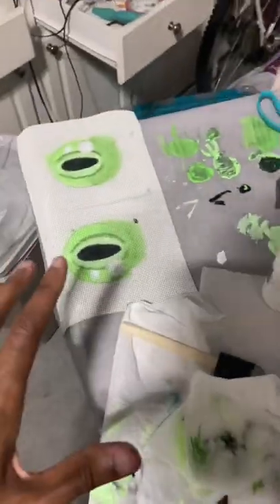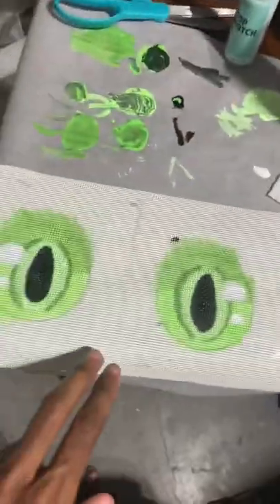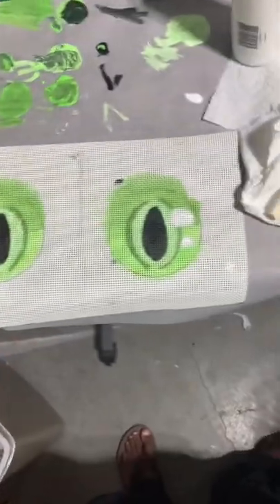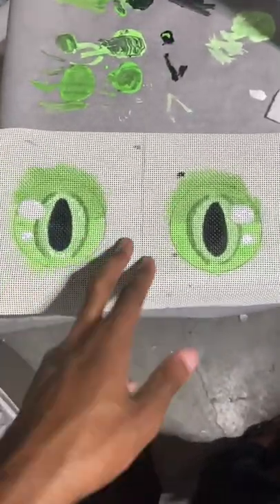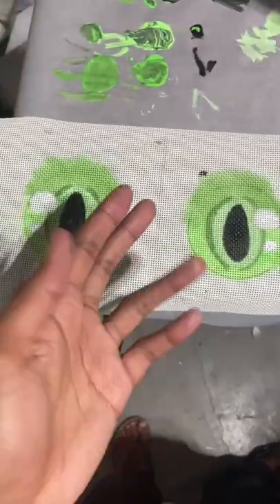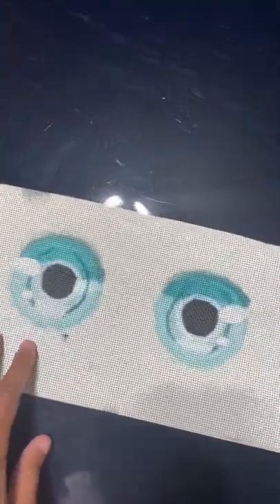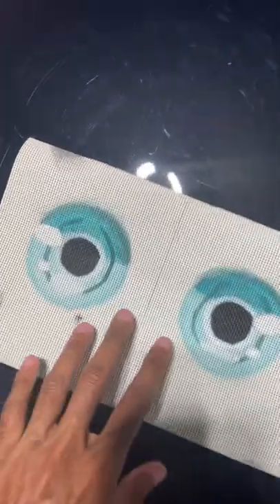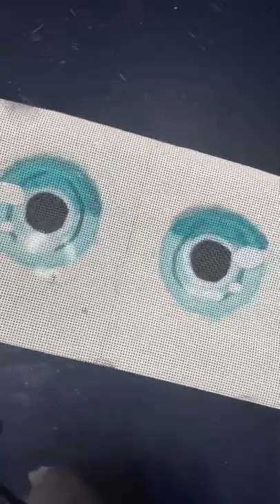I tried painting my fursuit eyes 🎨👀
Definitely going to be working on my painting a lot more.😅